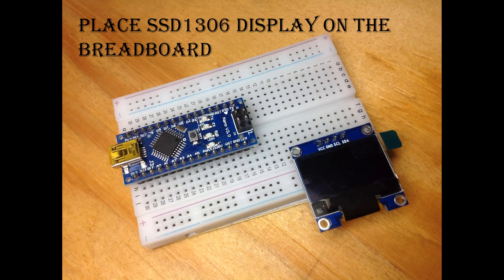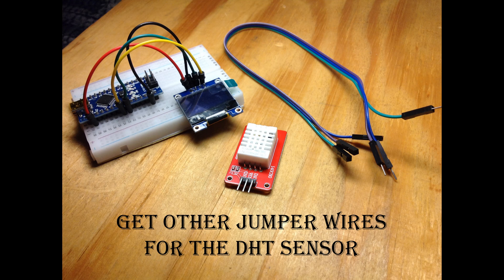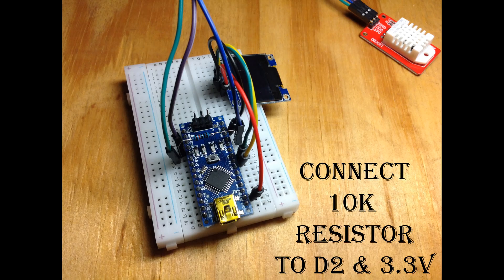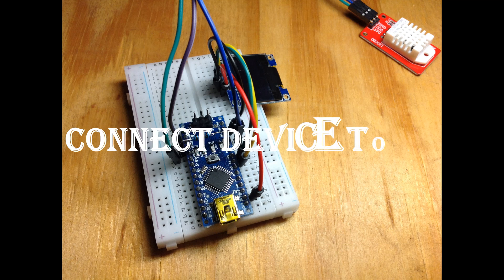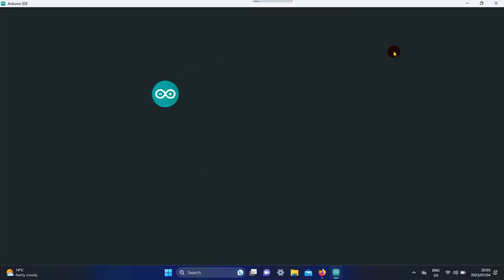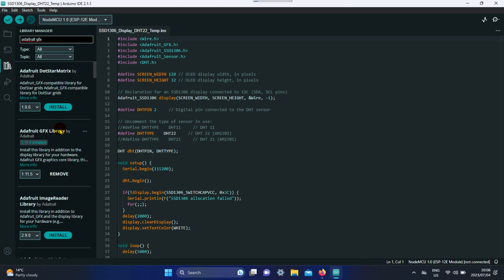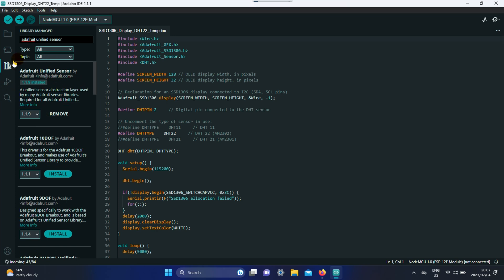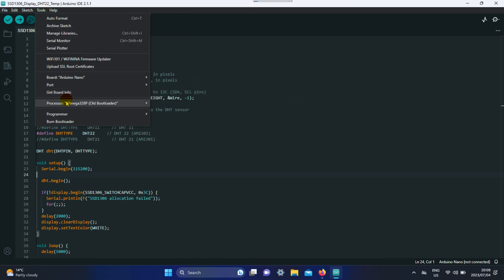Temperature and Humidity with SSD1306 OLED display & DHT22 Temperature Sensor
Components:
- DHT22 Temperature and Humidity Sensor
- SSD1306 OLED Display
- Arduino Nano
- Connecting Wires
- 10k resistor
- Breadboard
- Mini Cable

Arduino Nano
5V  ==  1 (DHT-22)
D2  ==   2 (DHT-22)
GND ==   GND (DHT-22)

3.3V == VCC (SSD1306)
GND  == GND (SSD1306)
A4   == SDA (SSD1306)
A5   == SCL (SSD1306)

Download the following libraries, "Adafruit_GFX.h" & "Adafruit_SSD1306.h" for the SSD1306 Display.
Download “Adafruit Unified Sensor” & "DHT Sensor Library" for the DHT22 sensor.